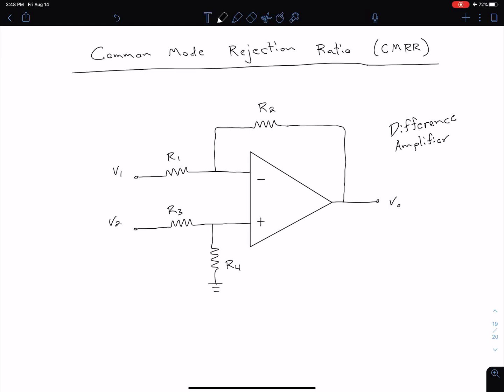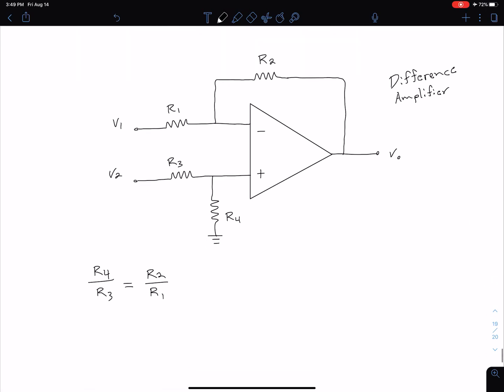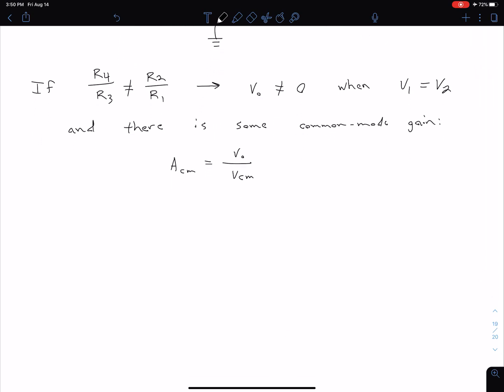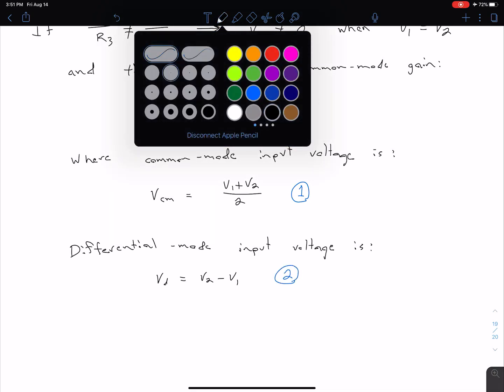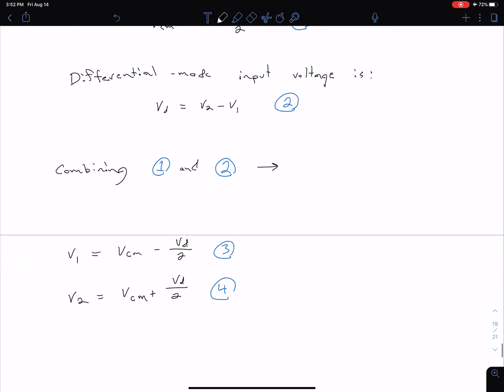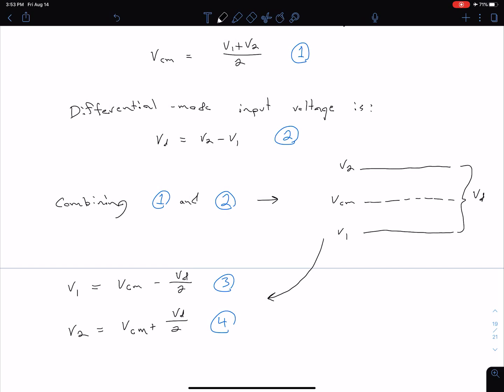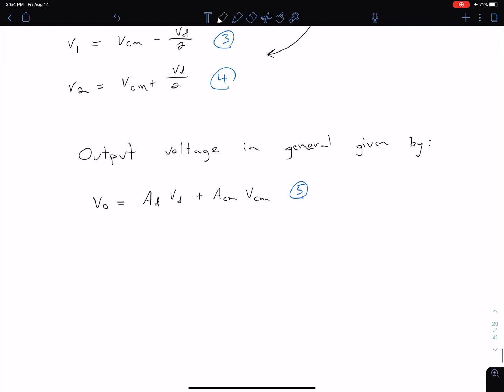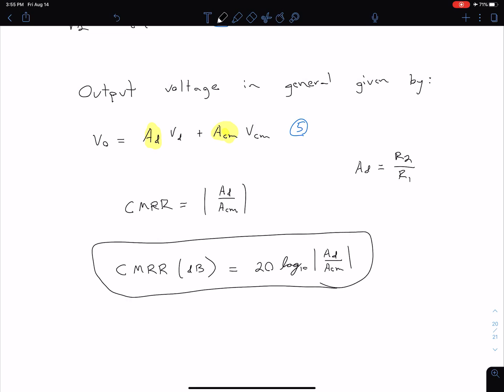Op Amps - Common Mode Rejection Ratio (CMRR)